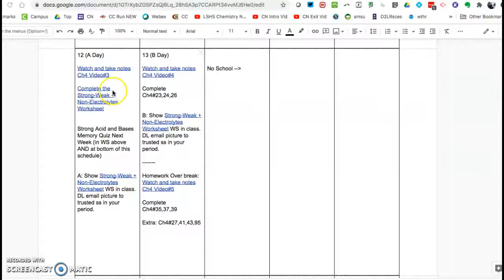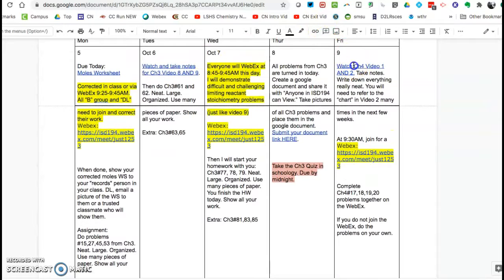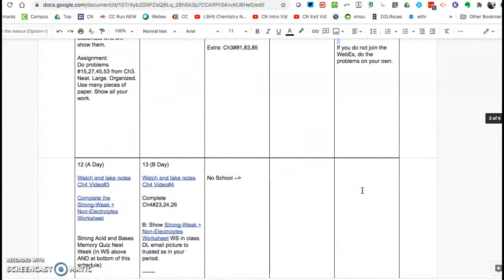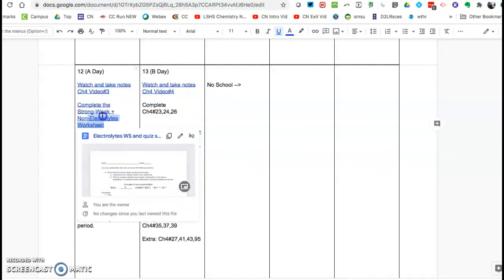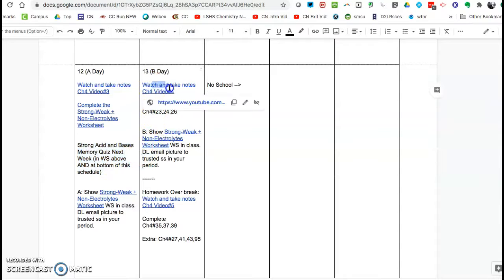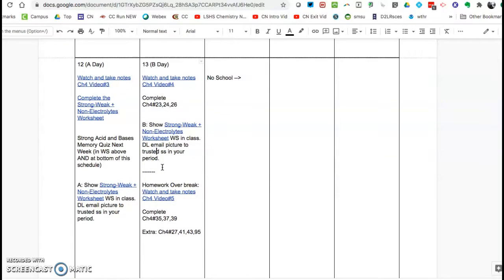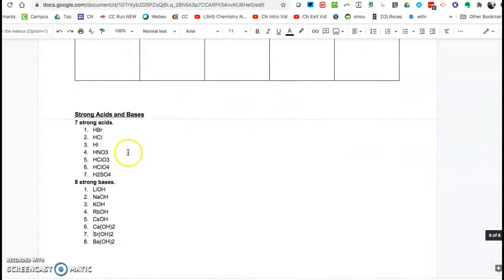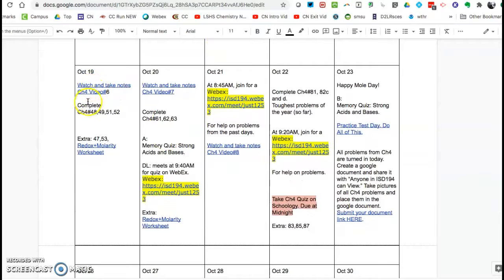Week Overview AP2 Oct 12--